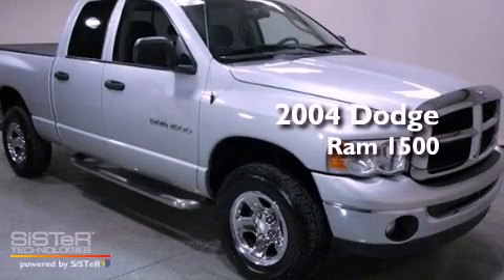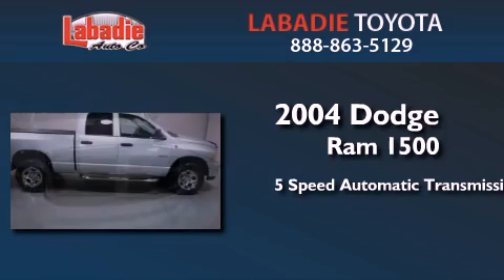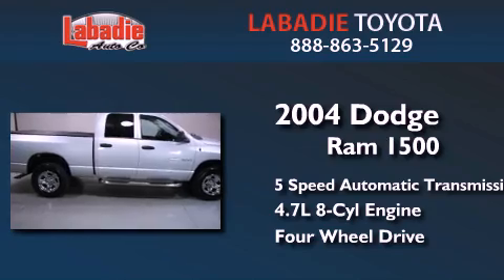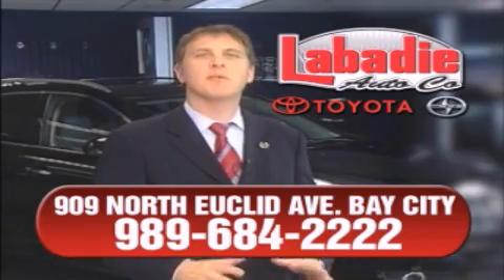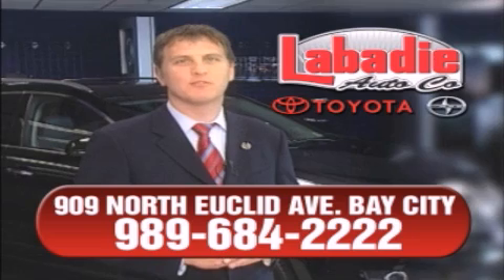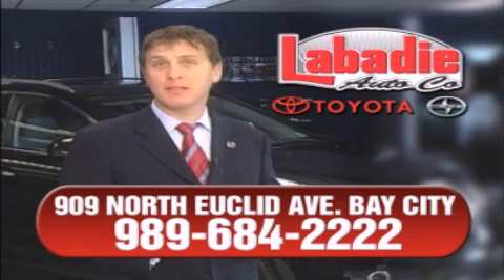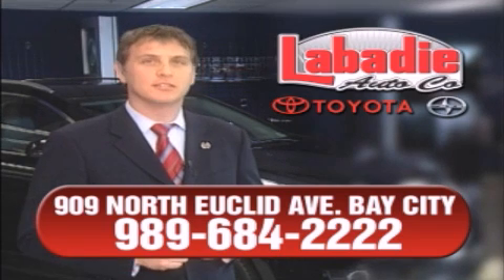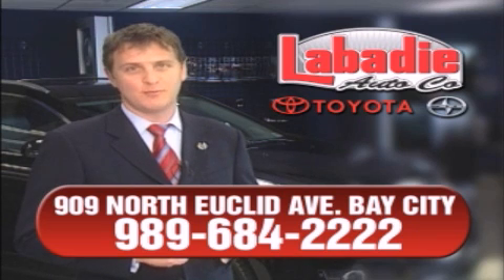Used 2004 Dodge Ram 1500 Bay City MI - SOLD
Year : 2004
 Make : Dodge
 Model : Ram 1500
 Engine : Gas V8 4.7L/287
 Trans . : Automatic
 Exterior : Bright Silver Metallic
 Miles : 84,151
 Interior : Dark Slate Gray w/Cloth 40/20/40 Split Bench Seat
 Stock : T09313B

 Used 2004 Dodge Ram 1500 Bay City MI